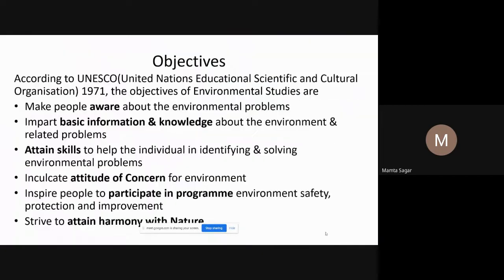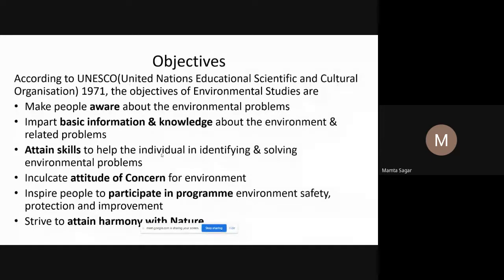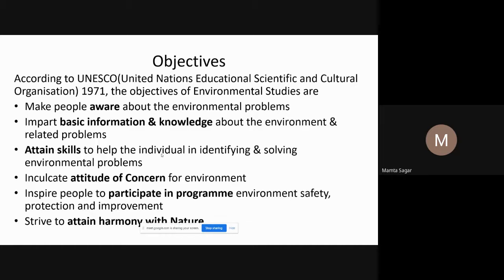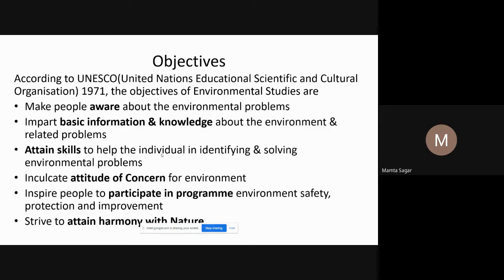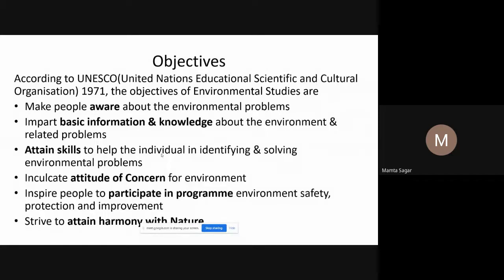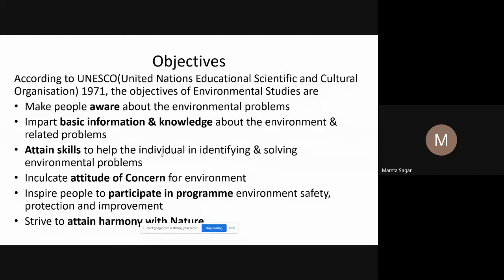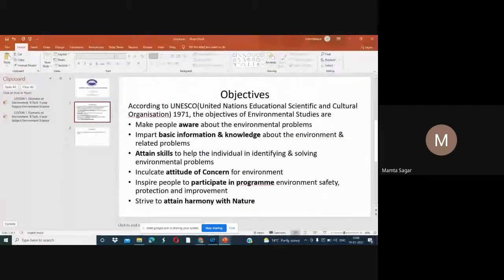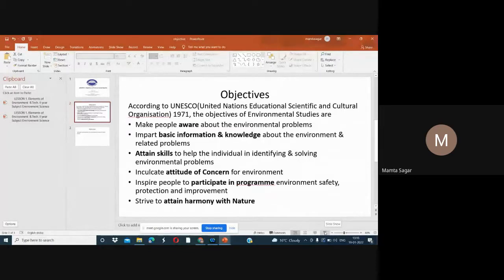Objectives of UNESCO Part 2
Lecture was prepared by Mamta Sagar(Faculty, Department of Bioinformatics, UIET) using following study material for the students of B.Tech. II  Year Topic: Objectives of UNESCO Part 2 , Subject/code: Environmental Science EVS 101
References
1.Textbook on Environmental Science by Dr. Sarita Kumar